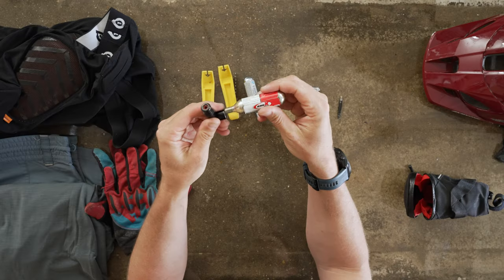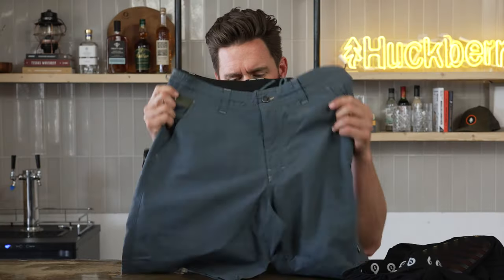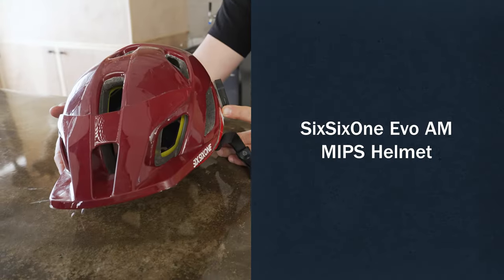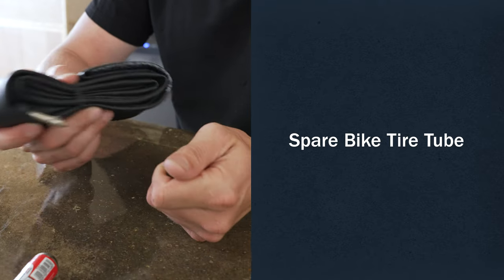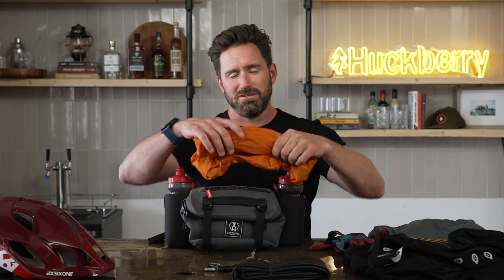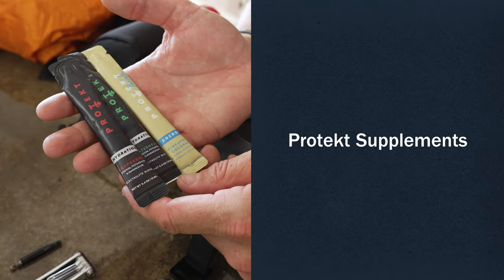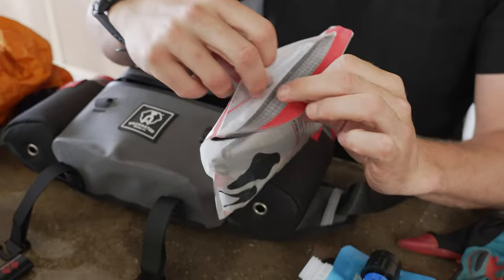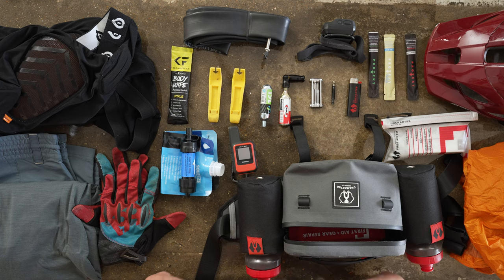17 Mountain Biking Essentials with Christian From Uncharted Supply Co. | Huckberry EDC Dump Ep. 20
| Shop Gear from Uncharted Supply Co. on Huckberry

Our buddy Christian from Uncharted Supply Co. stoped by to share his essential mountain biking gear that he never leaves home without. From high-performance bike tools to safety essentials, Christian breaks down his kit and shares his insights on how to prepare for anything that can happen to you while out on two wheels.